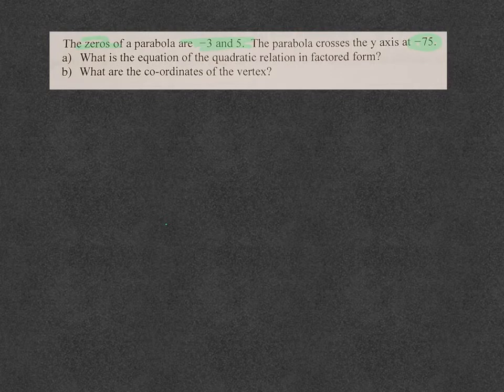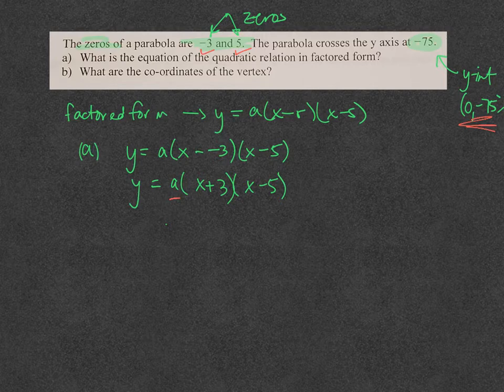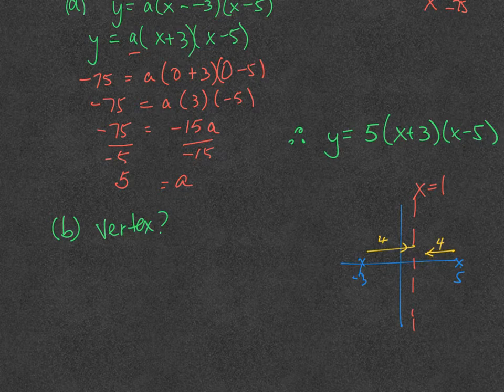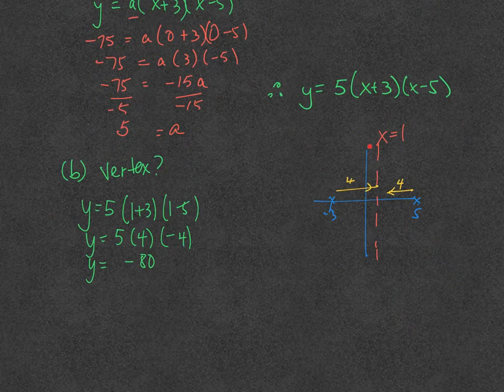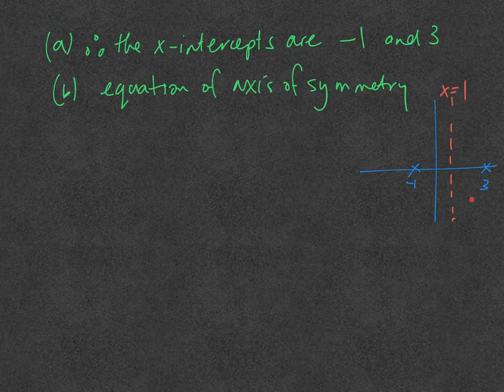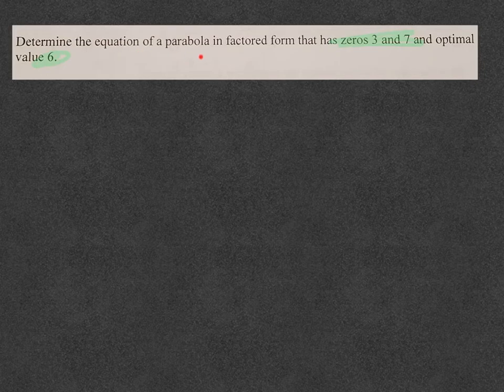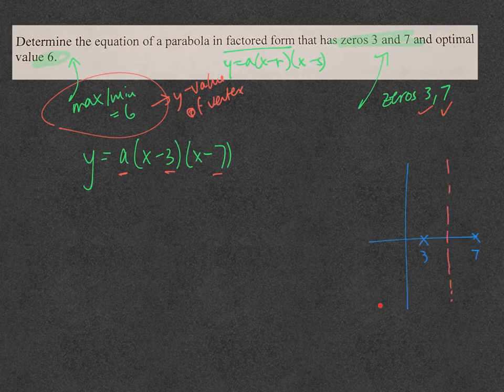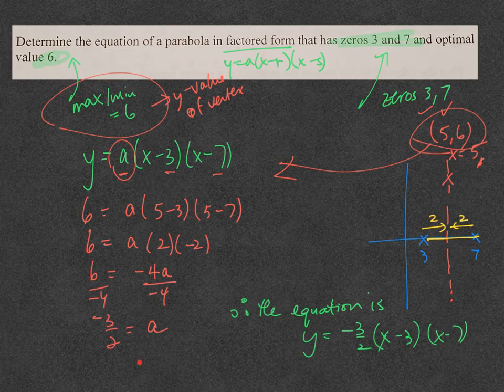Mpm2d unit3 4 5 # 3,4,5